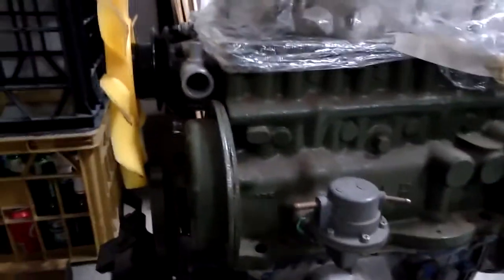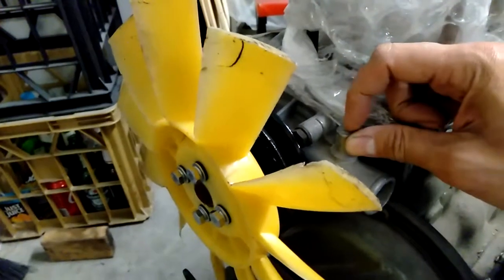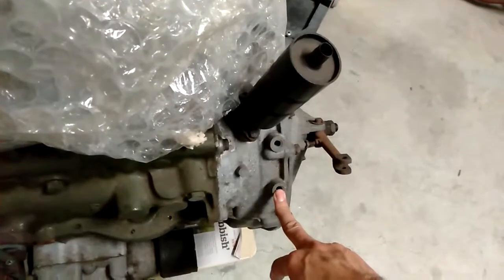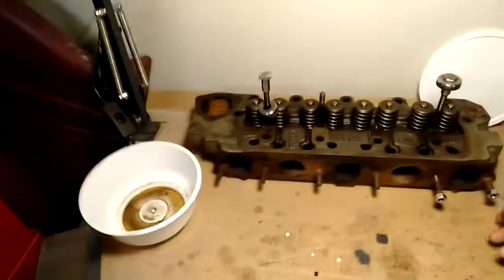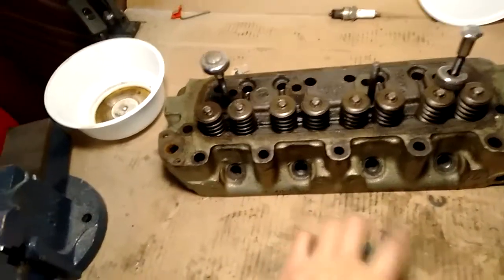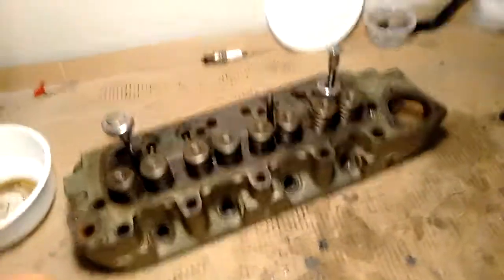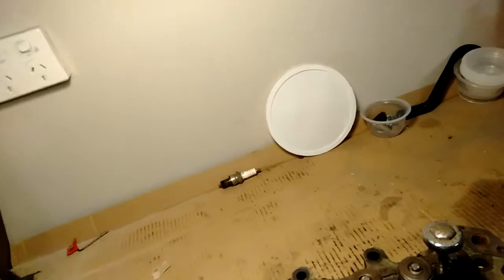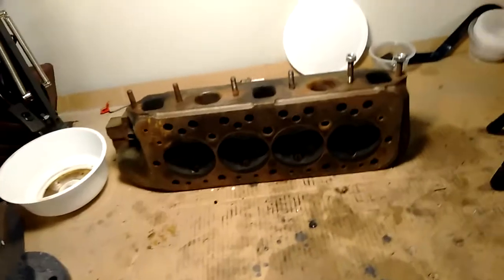Morris Mini Cooper S - Cylinder head EP019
In this video I pull apart the 1275 smog head, clean and re-seat valves. The cylinder head is not original to the car, it may have come from a Leyland Clubman Mini.

For a more detailed video on how to remove the valves, see William Murfitt's video:

Parts
Spring compressor purchased from eBay, made in China cost under AUD$20.
Valve grinding compound is from Super Cheap Auto, Permatex Valve Grinding Compound.

Background Music